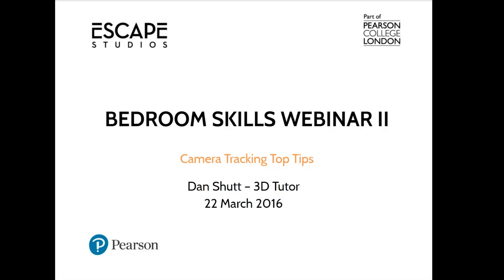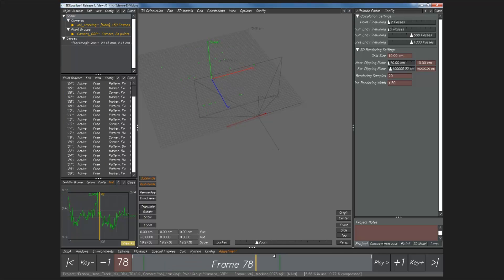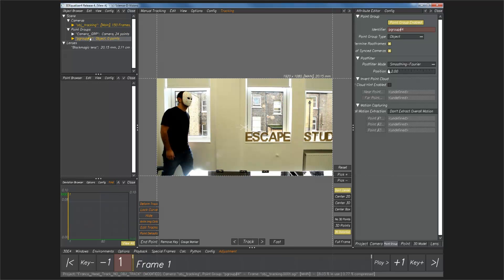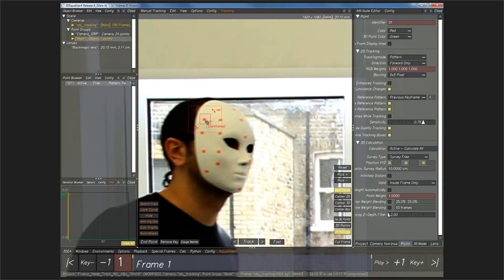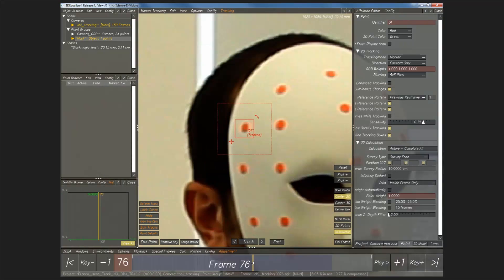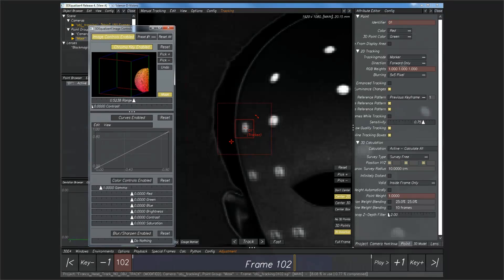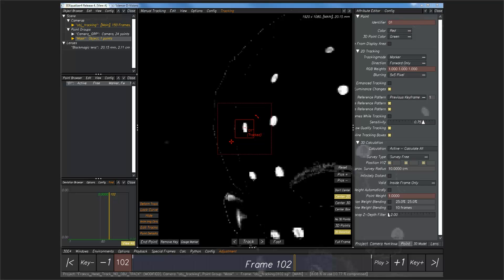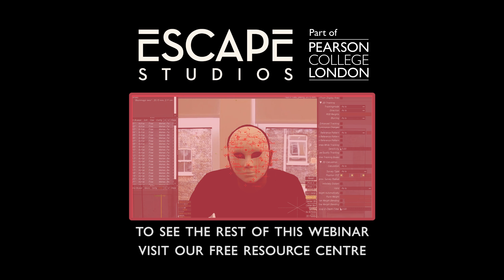Camera Tracking Top Tips with Dan Shutt - Escape Studios Webinar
Dan Shutt's webinar looks at how you can camera track your shots to VFX perfection.

This is a semi advanced session, where Dan will show us how to use survey data and reference images to more accurately place and align points within a ready tracked scene.